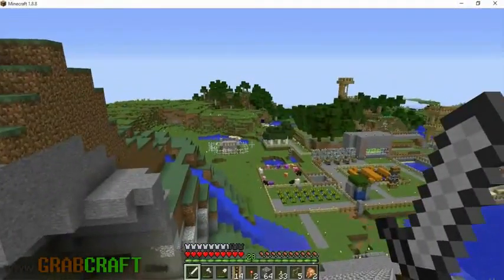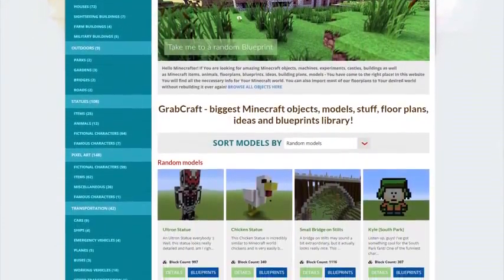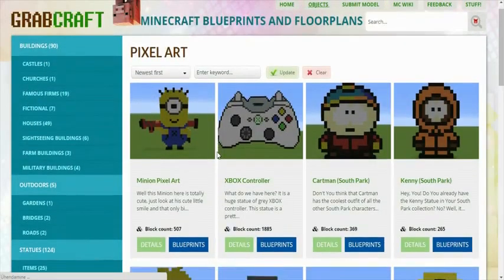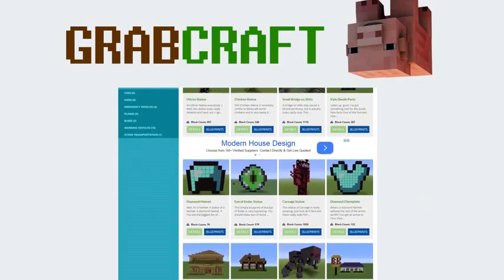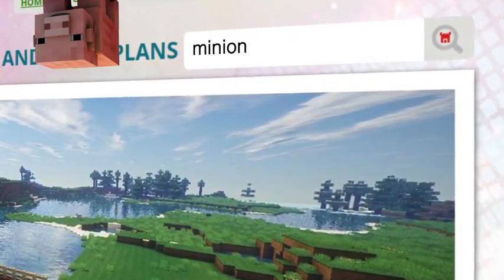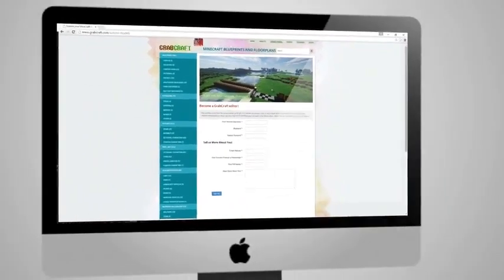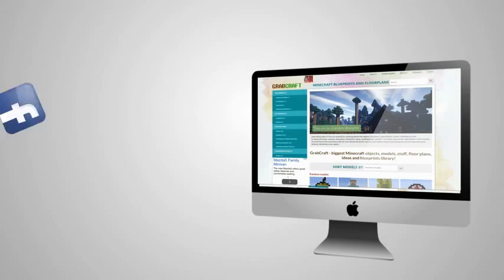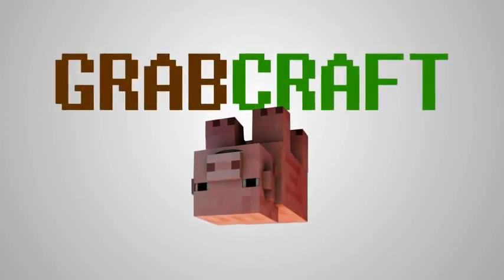Looking for minecraft used?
Have You ever searched for building floorplans for Minecraft game mode redstone buildings? Your struggles come to an end right now! We have hundreds of 3D-models for hundreds of redstone buildings in Minecraft game mode! We have 3D-models for houses and castles, hotels and skyscrapers, supermans and heros, excavators and fire trucks, superheros and cartoon characters, airports and air traffic control towers and huge selection of other stuff!